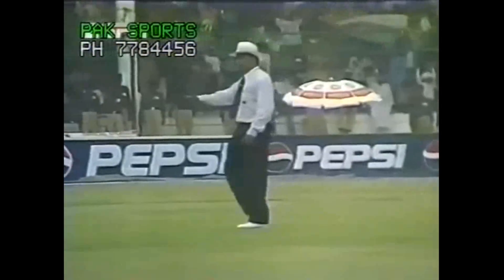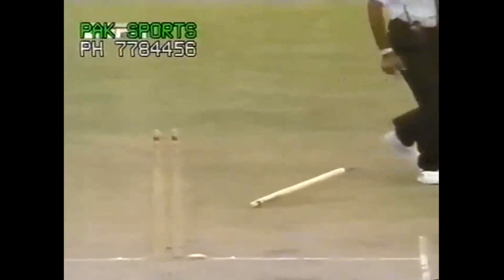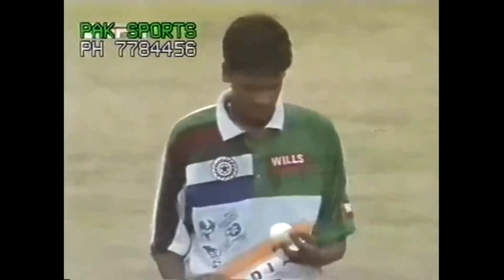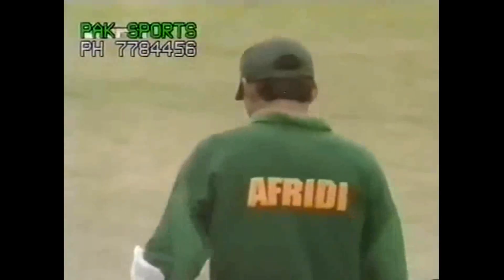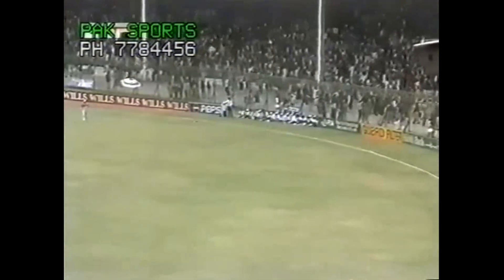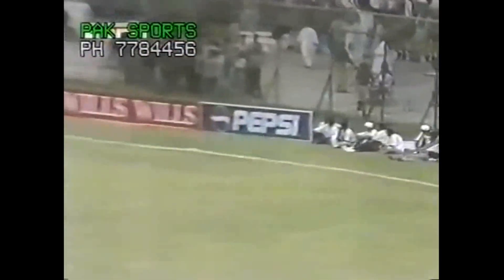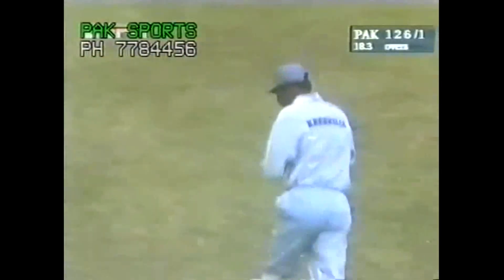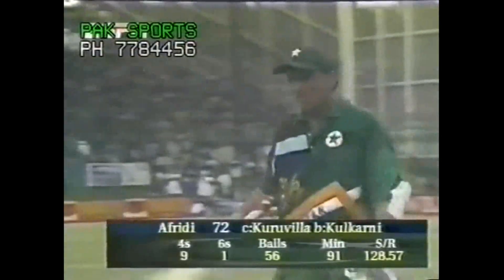Shahid Afridi Batting vs India 1997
Shahid Afridi blazing half century vs India Karachi 3rd ODI 1997.